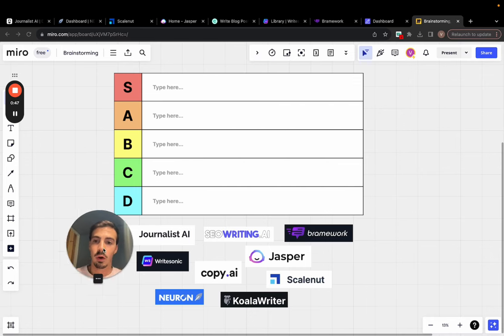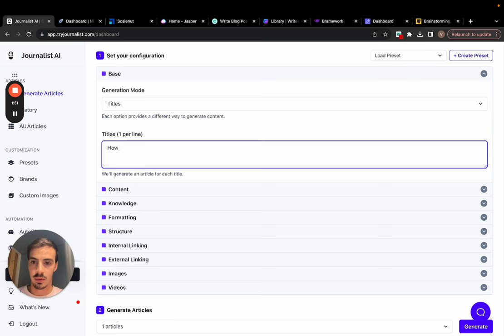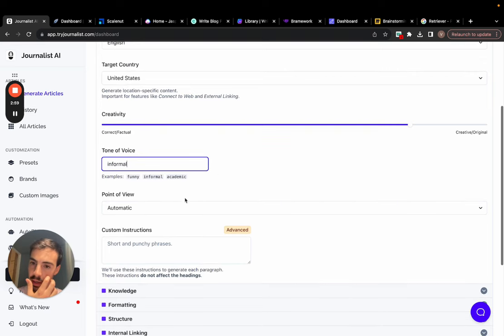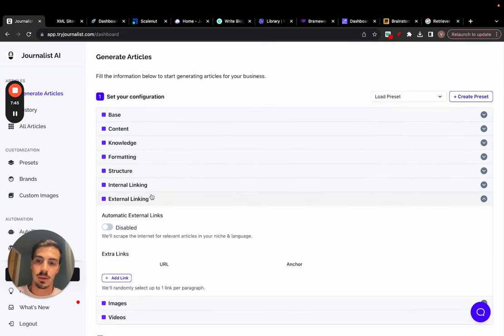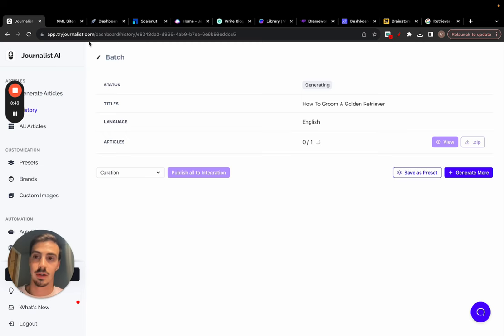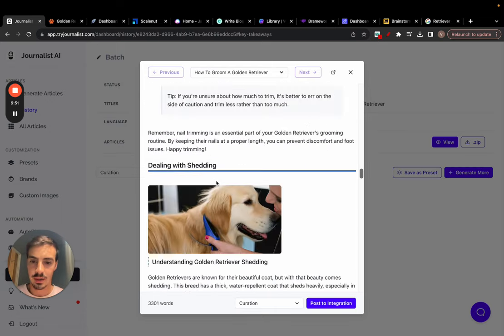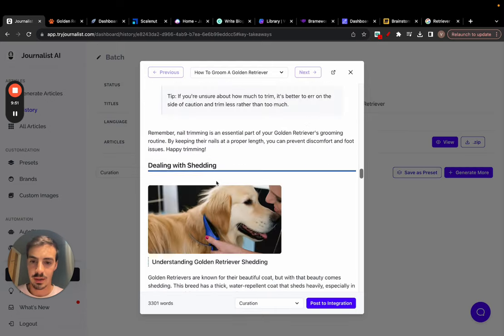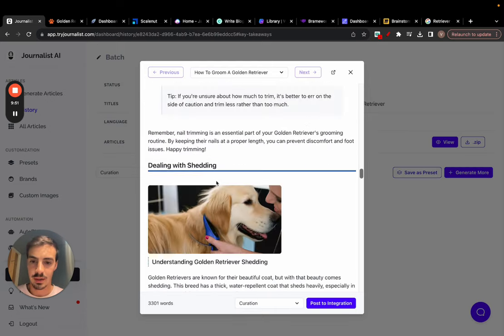Testing The Best AI SEO Content Writers (2024)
In this video I tested every SEO AI writer I could get my hands on.

Hopefully after this video you're able to make an informed decision as to which one you want to use.

My criteria was focusing on ease-of-use and automation, something that "Journalist AI" does better than all the other tools.

That said, the best way to see which AI writer is the best is to test them out by yourself.

If you're not sure if you should be using an AI writer for your SEO efforts, please watch